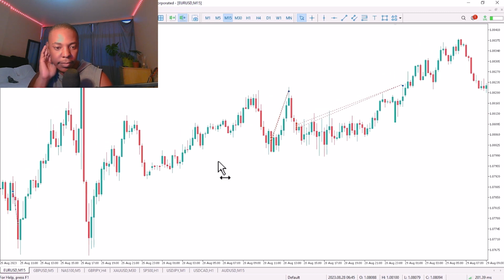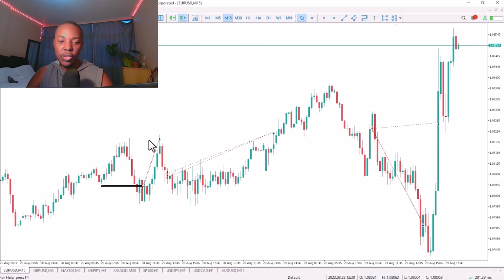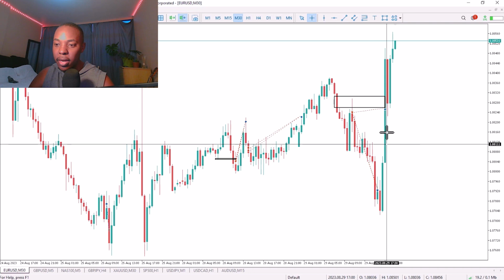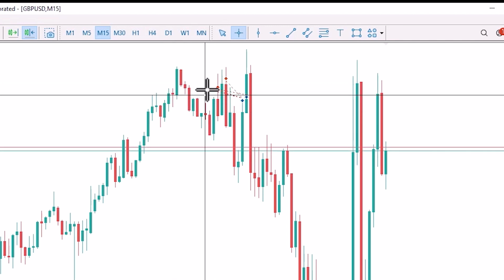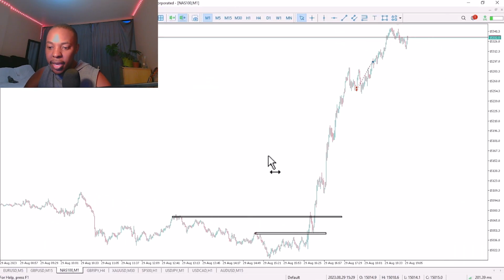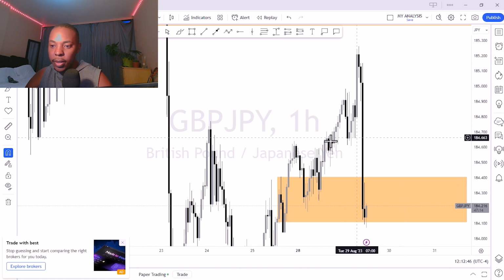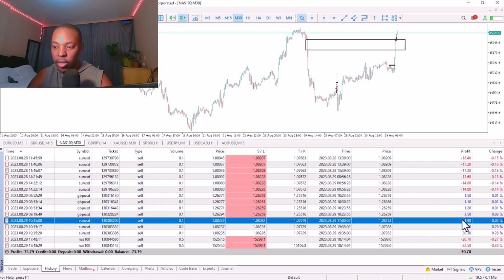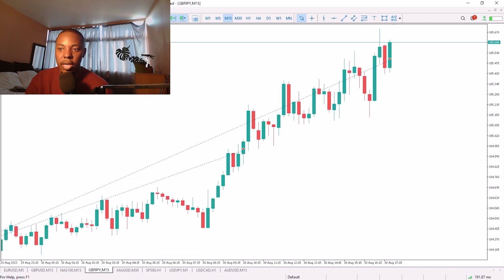$10,000 Prop Firm Challenge: Day 2 & 3 of Phase 2 Trading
In this video, we're continuing the $10,000 challenge and revealing the secrets to profitable trading in phase 2.

On day 2 of the $10,000 challenge, we saw a big move in the EUR/USD currency pair. As a result, we caught some pips In this video, we'll look at what caused this move and how to take advantage of similar opportunities in future trading sessions.

On day 3 of the $10,000 challenge, was a little bit tricky, breaking even and minor losses here and there but overall it wasn't a bad day.